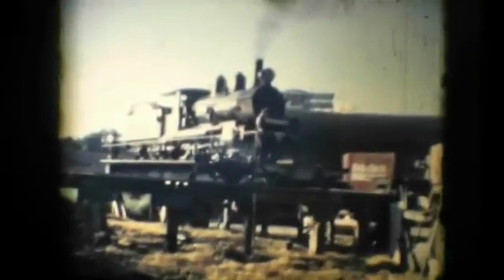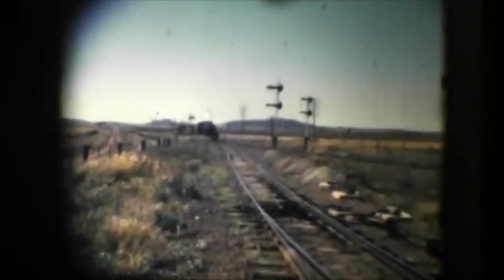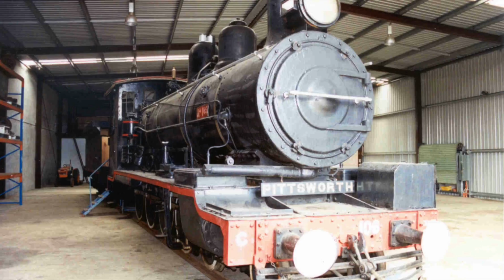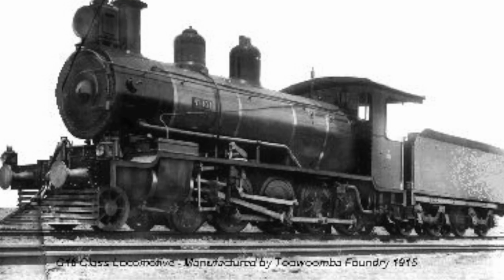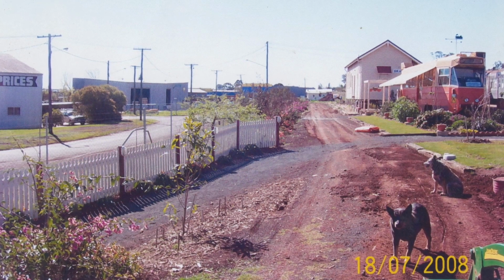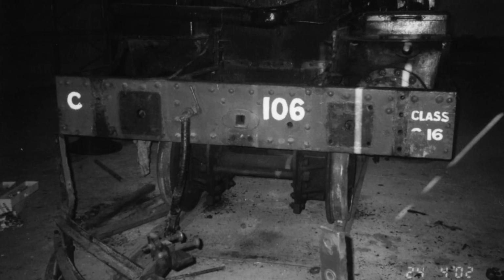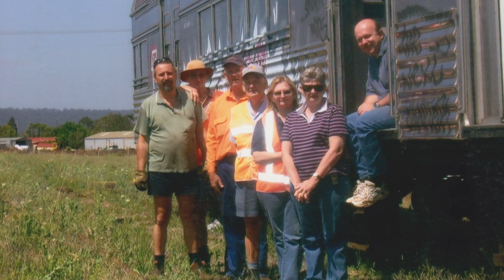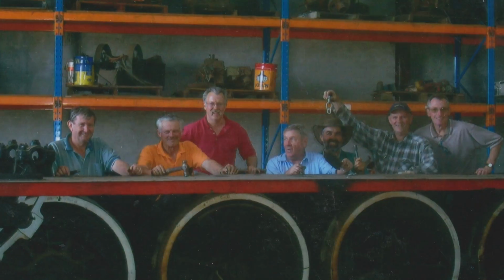The proud and colourful history of Loco 106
Back in 1915, Steam Locomotive 106 became the last loco to roll out of the Toowoomba Foundry - at around the same time as the first Australian troops waded onto the sands of Gallipoli.

Now, a little more than a century has passed - and the once proud steam engine is sitting, semi-restored, in our Drayton shed.

In the meantime, the engine has steamed its way along more than a million kilometres of Queensland rail lines before it's found itself in the hands of our dedicated craftsmen and volunteers.

Watch the amazing story of what's happened to one of the most well-travelled characters of Toowoomba's colourful past during the last century - and why it's so important that it be offered a second chance at life.